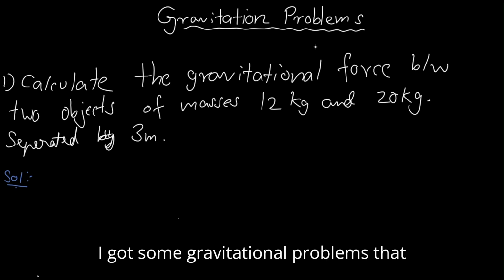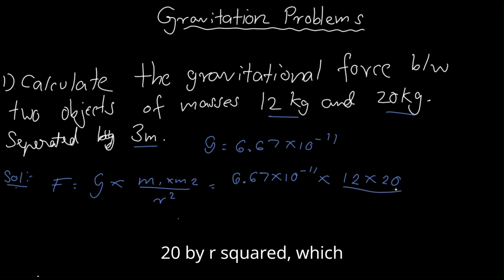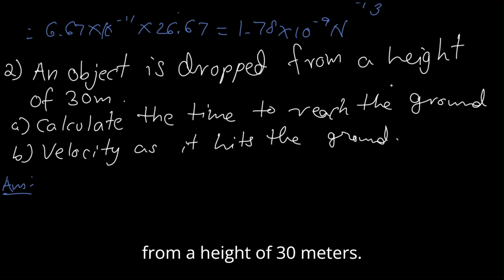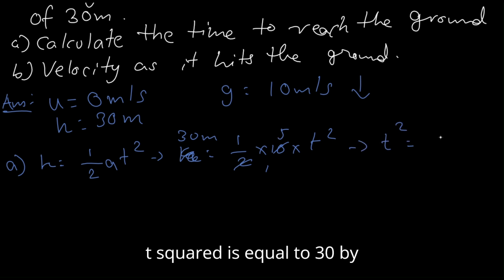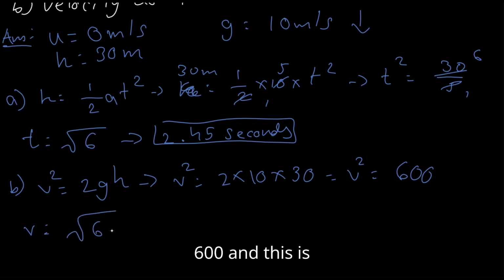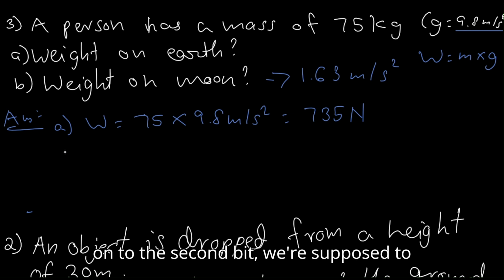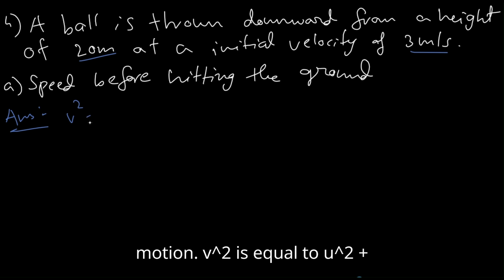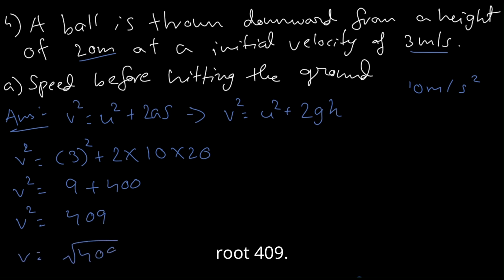Gravitation Problems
In this video we're going to be doing some gravitation based problems.